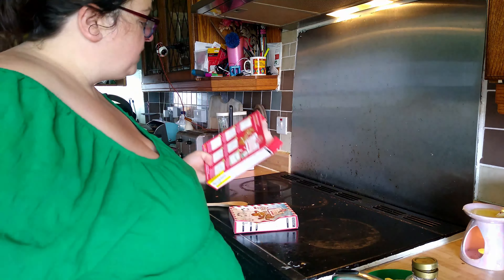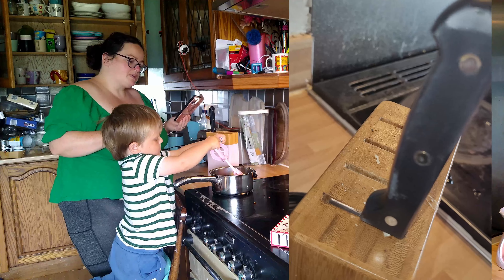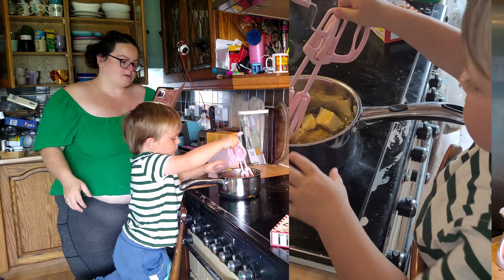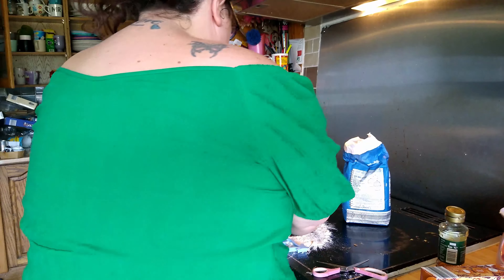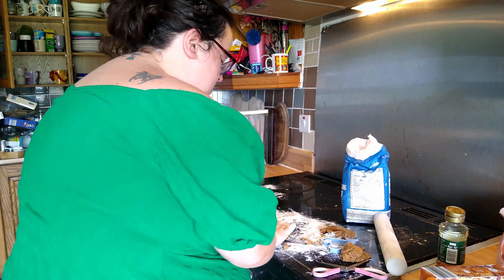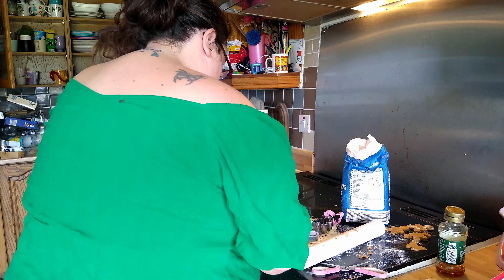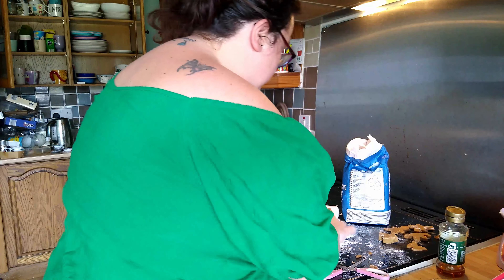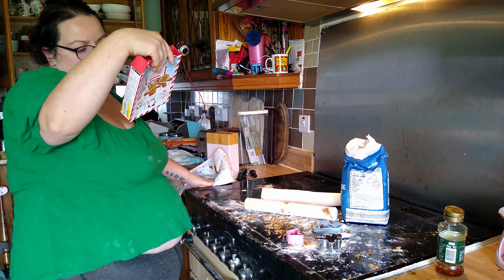Cook with katie & cai gingerbread.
Hello welcome back to the channel today video is  cook with katie and cai we  made gingerbread  hope you like video sorry  if video is all over place that what happens  with toddler.

Instagram theuptonmillardfamily

Katie and Simon ❤️